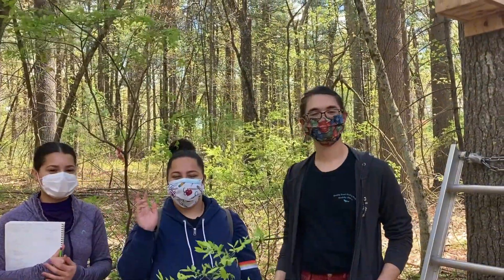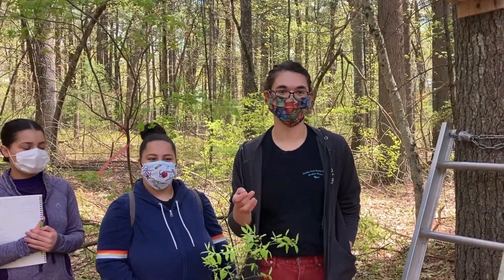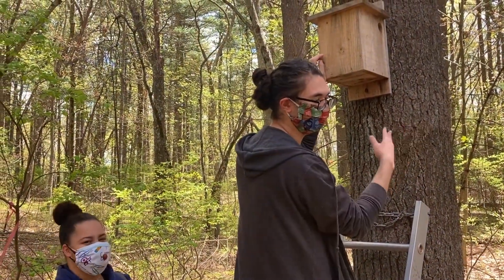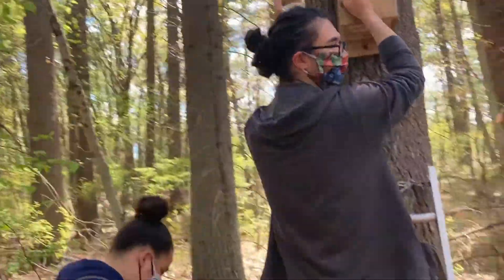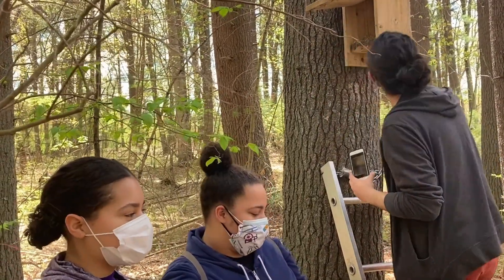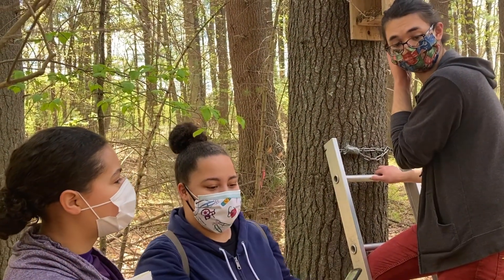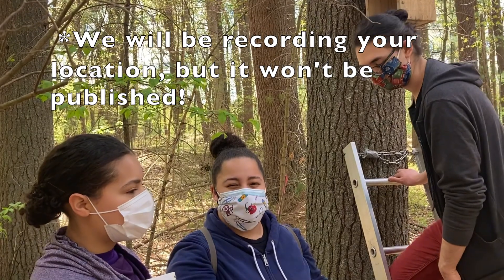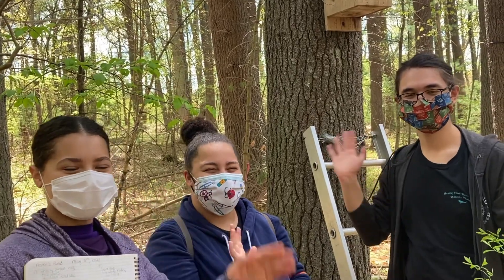Checking Your Flying Squirrel Nest Box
A quick guide on checking your nest box hosted by NEFSN's 2021 senior interns from BHS!